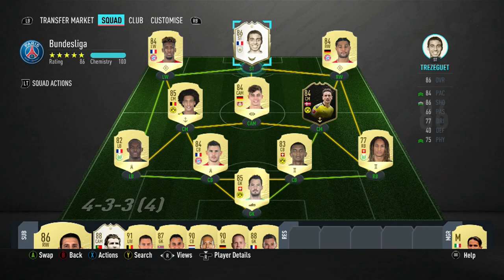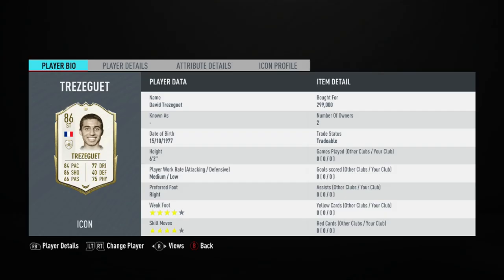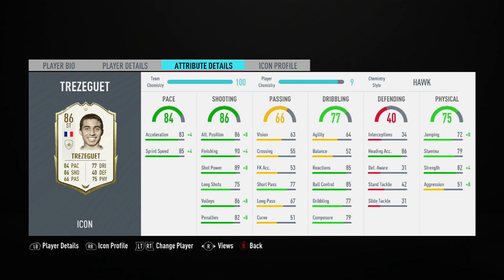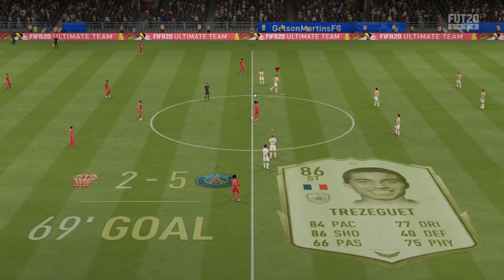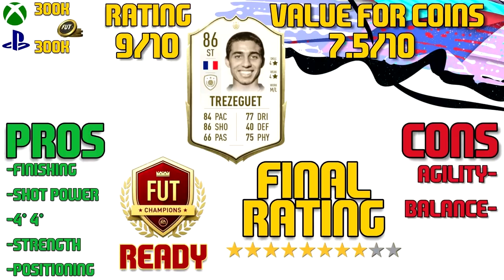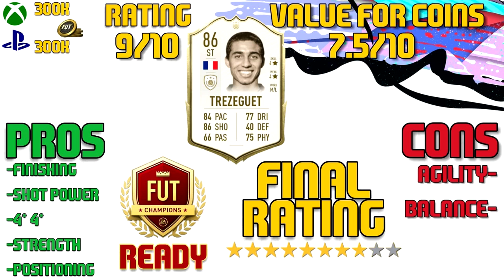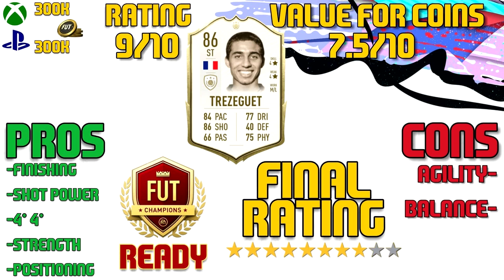Fifa 20 Baby 86 David Trezeguet Icon Review (With Gameplay)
Fifa 20 86 David Trezeguet Review - Fifa 20 Baby David Trezeguet Review - How does he play ingame? Come and find out!